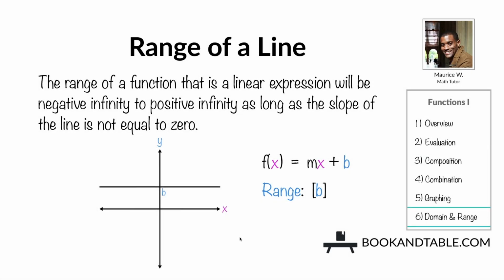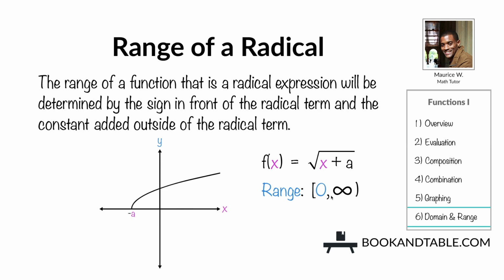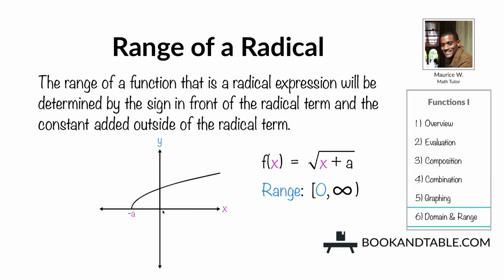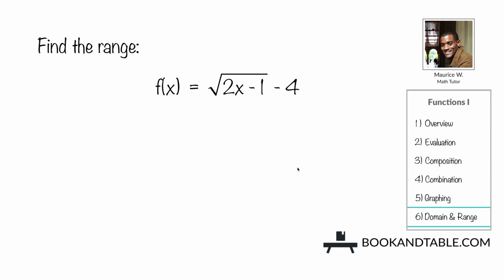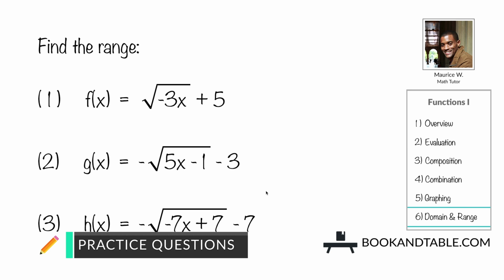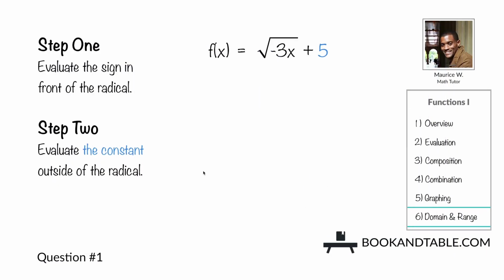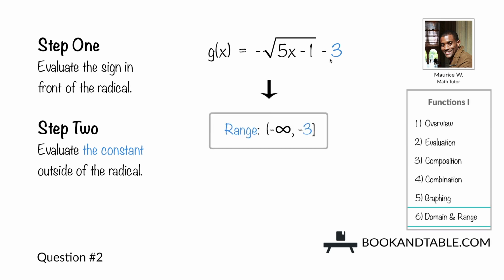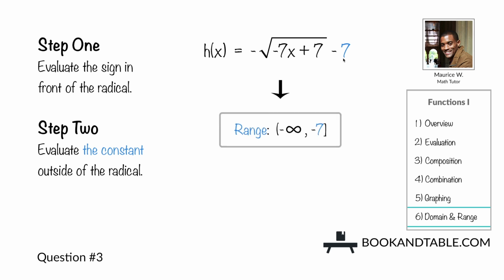Functions | Finding the Range of a Radical Expression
Book&Table Inc. 🇺🇸

Timestamps

0:00  |  Start

0:09  |  Finding the Range of a Radical Expression

00:03:53  |  Practice Questions